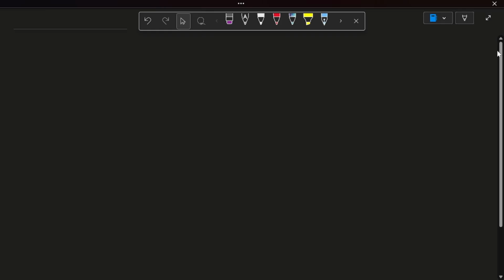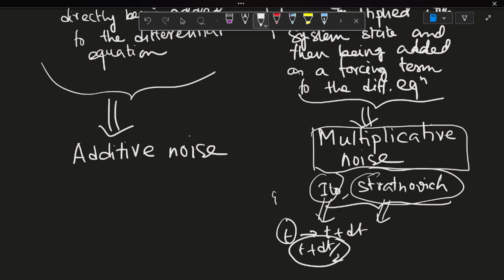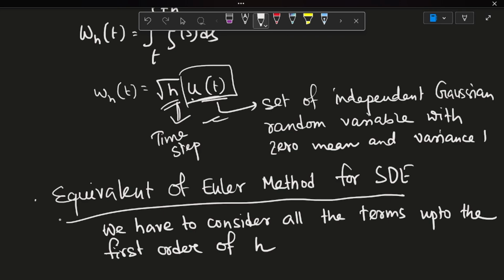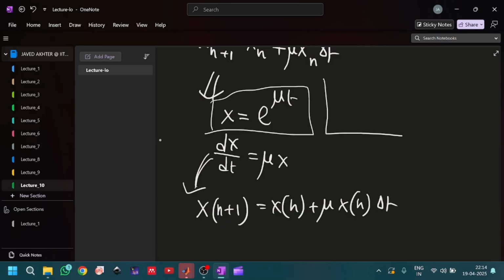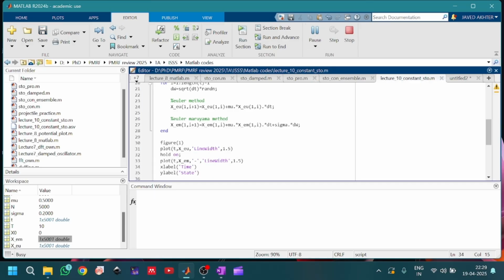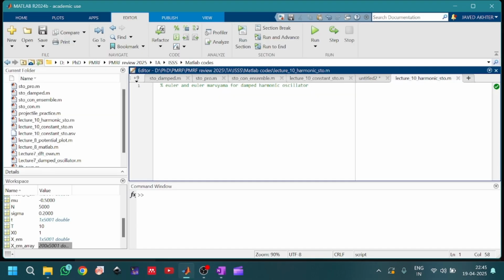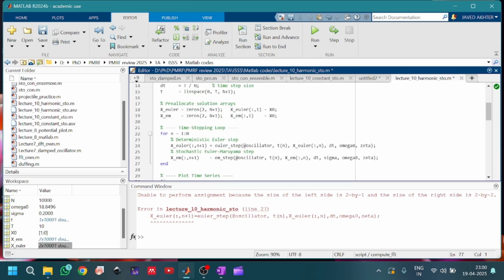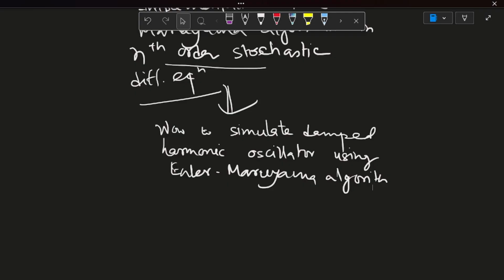Simulating Stochastic ODEs with Additive Noise: An Introductory Approach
In this concluding lecture, we introduce stochastic differential equations (SDEs), explaining the distinction between additive and multiplicative noise. The Milstein algorithm is discussed conceptually, followed by the Euler–Maruyama scheme applied to a simple 1D system with additive noise. Using MATLAB, we simulate multiple realizations to illustrate ensemble variability and convergence to average behavior. The lecture culminates with a simulation of a stochastic damped harmonic oscillator, demonstrating how noise influences dynamical evolution.